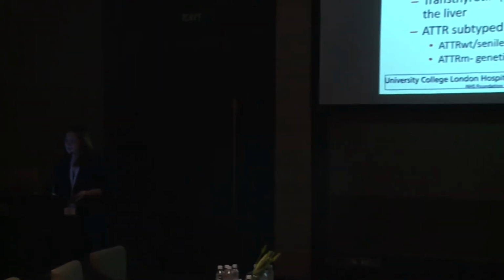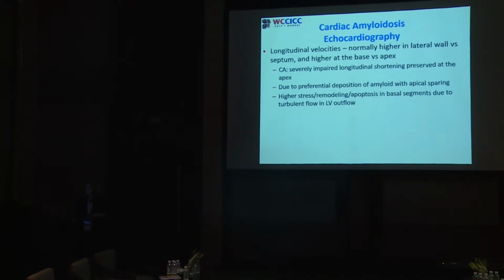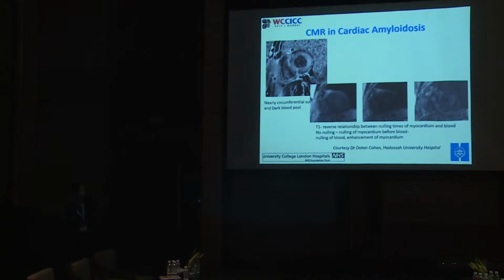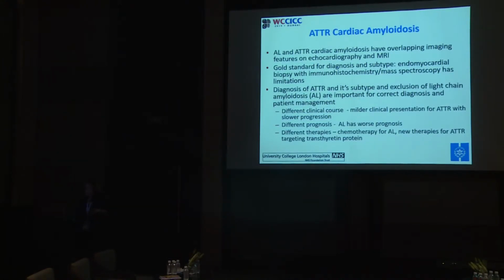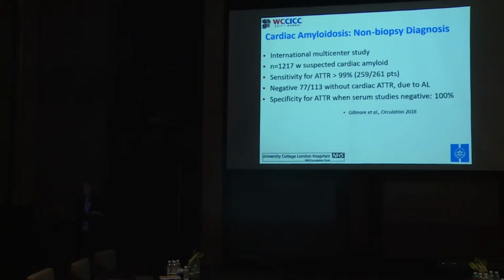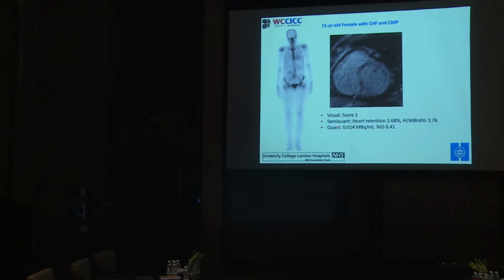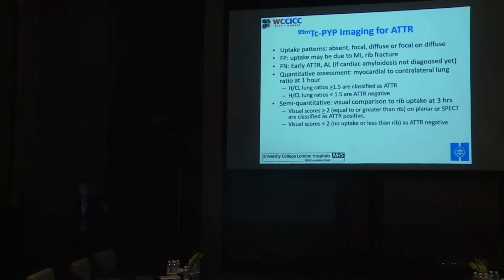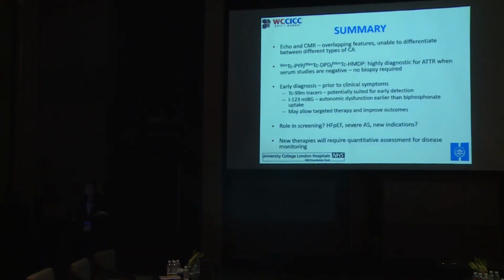WCCICC 2019 - Dr. Simona Ben Haim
Topic: Imaging techniques for the detection of Cardiac Amylodosis